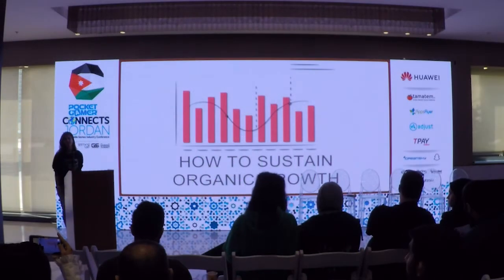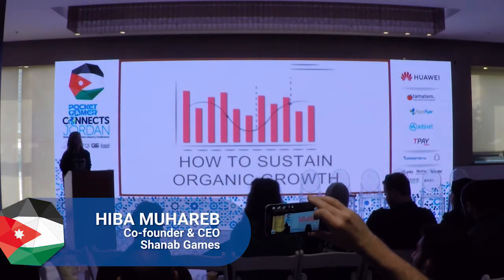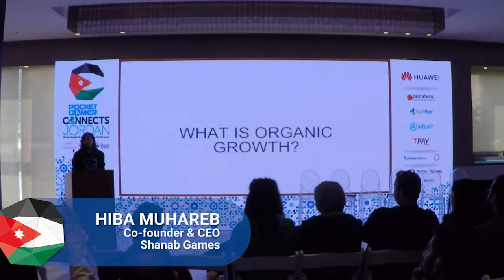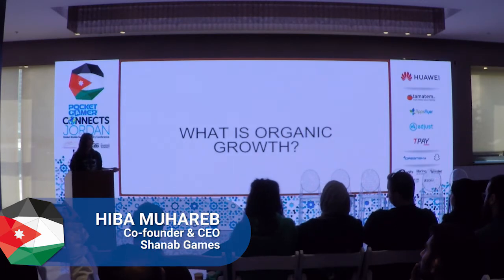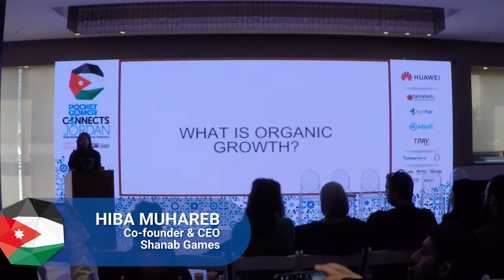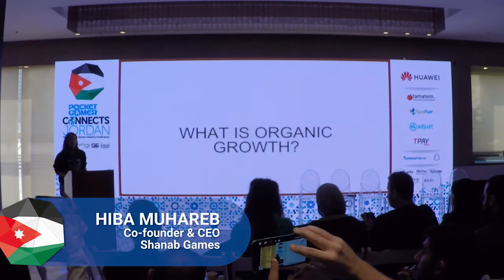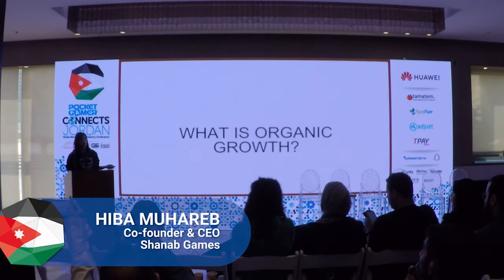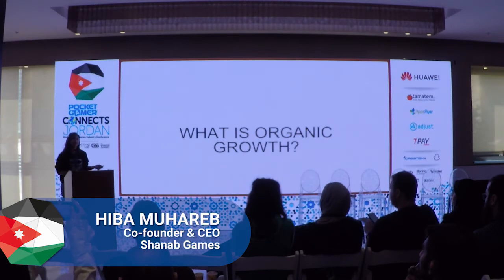How to Sustain Organic Growth for Games in MENA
Organic growth: is the growth a company achieved by increasing its App downloads without spending money or performing any marketing activities or campaigns. Organic Growth is the key for any company’s future, which indicates an initial impression that shows the apps chances of success. Never the less, some games or apps have already grown on google play store, the question is; how can a company sustain it’s growth without dropping or spending money? And what is the right path for keeping your growth going?
Speaker: Hiba Muhareb, Shanab Games
Track: The Growth Track
Event: Pocket Gamer Connects Jordan 2019